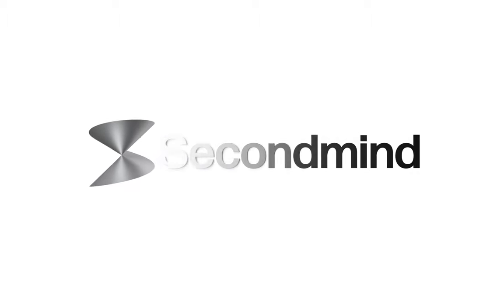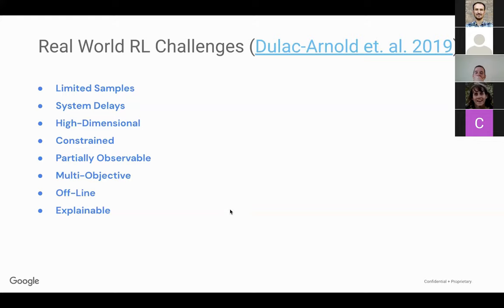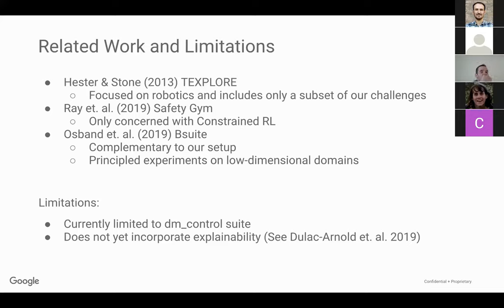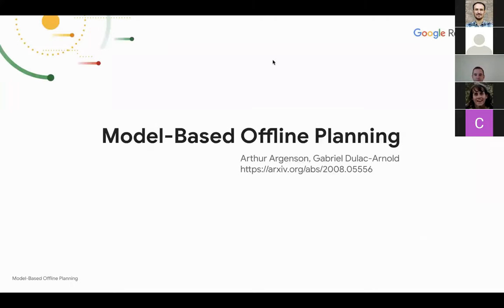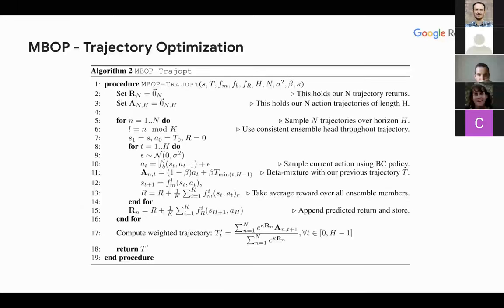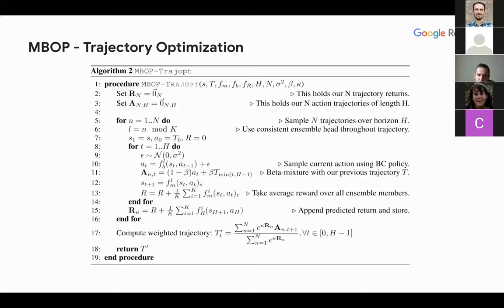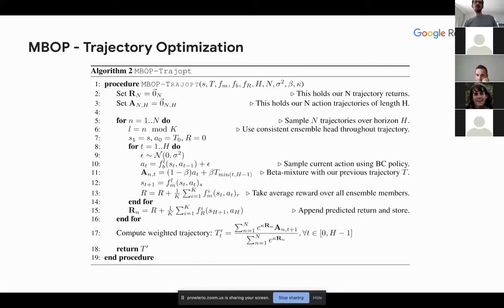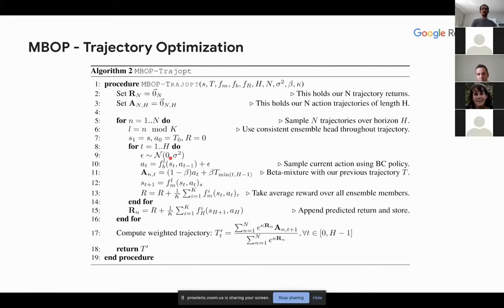Gabriel Dulac-Arnold - Challenges of Real-world RL: Definition, Implementation, Analysis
Abstract: Reinforcement learning (RL) has proven its worth in a series of artificial domains, and is beginning to show some successes in real-world scenarios. However, much of the research advances in RL are often hard to leverage in real-world systems due to a series of assumptions that are rarely satisfied in practice. We present a set of nine unique challenges that must be addressed to productionize RL to real world problems. For each of these challenges, we specify the exact meaning of the challenge, present some approaches from the literature, and specify some metrics for evaluating that challenge. An approach that addresses all nine challenges would be applicable to a large number of real-world problems. Offline learning is a key part of making reinforcement learning (RL) useable in real systems. Offline RL looks at scenarios where there is data from a system’s operation, but no direct access to the system when learning a policy. Recent work on training RL policies from offline data has shown results both with model-free policies learned directly from the data, or with planning on top of learnt models of the data. Model-free policies tend to be more performant, but are more opaque, harder to command externally, and less easy to integrate into larger systems. We propose an offline learner that generates a model that can be used to control the system directly through planning. This allows us to have easily controllable policies directly from data, without ever interacting with the system. We show the performance of our algorithm, Model-Based Offline Planning (MBOP) on a series of robotics-inspired tasks, and demonstrate its ability to leverage planning to respect environmental constraints. We are able to find near-optimal policies for certain simulated systems from as little as 50 seconds of real-time system interaction, and create zero-hot goal-conditioned policies on a series of environments.

Speaker: Gabriel Dulac-Arnold is a Researcher at Google Research. You can find more info on his